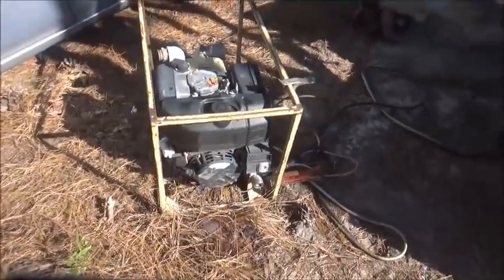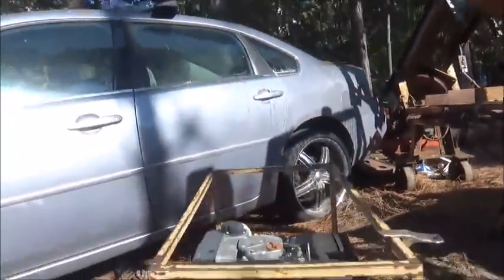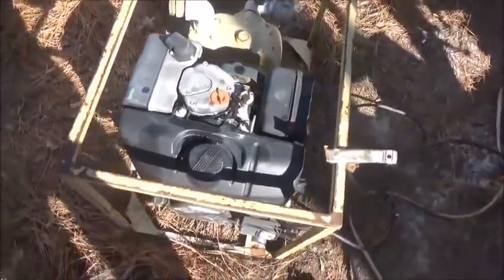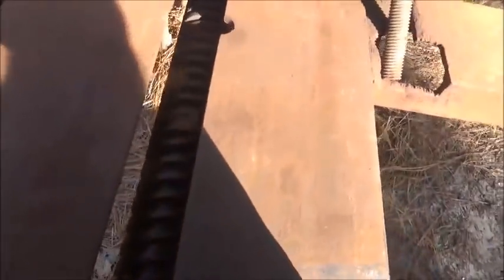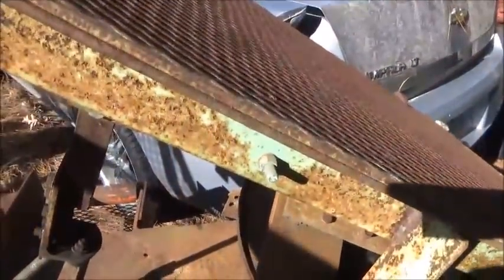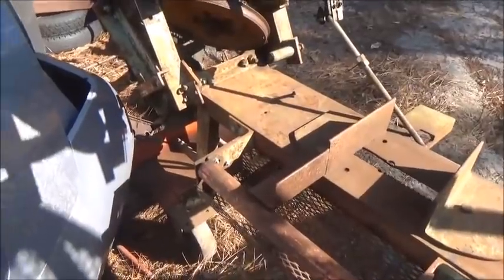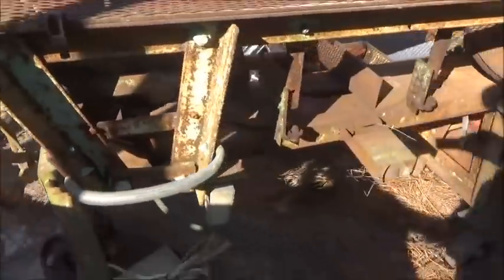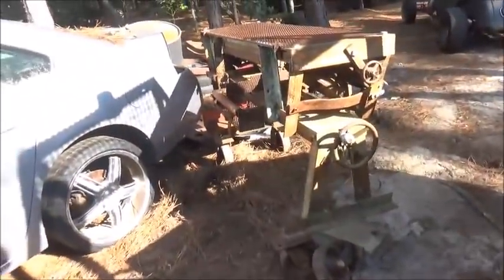LOMBARDINI DIESEL ENGINE AND BIG BAND SAW